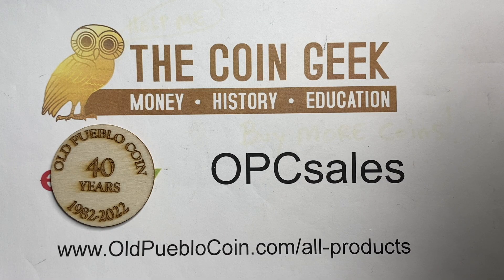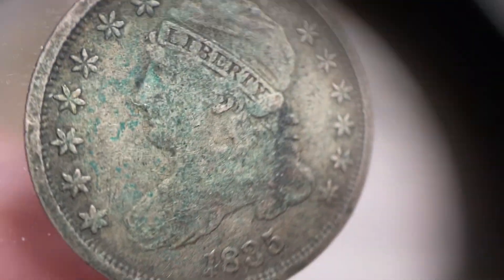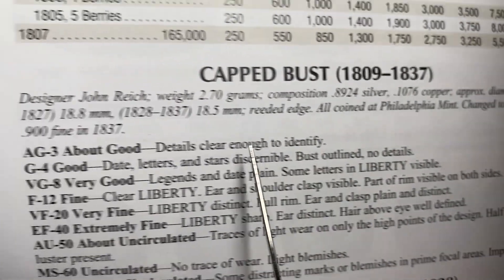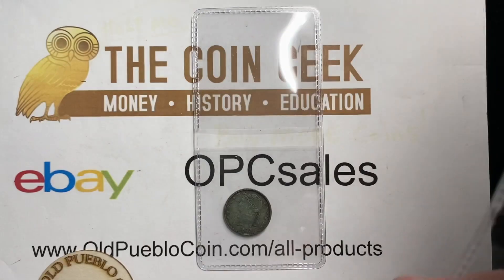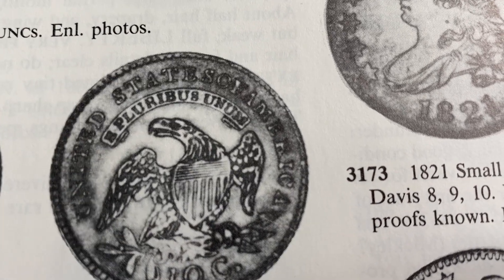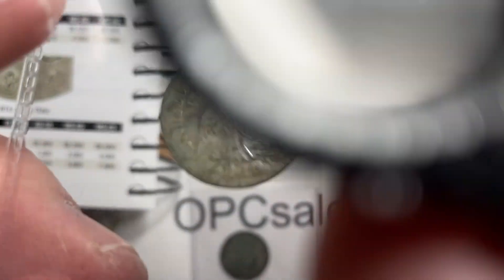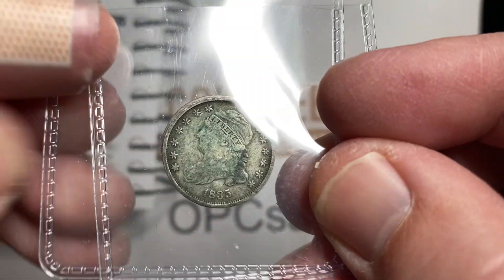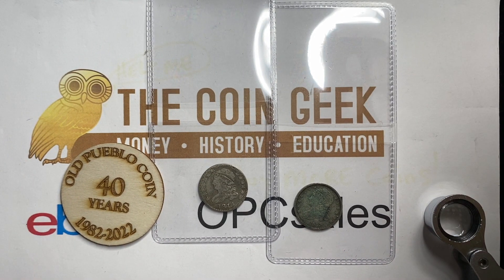A Tale of Two Dimes